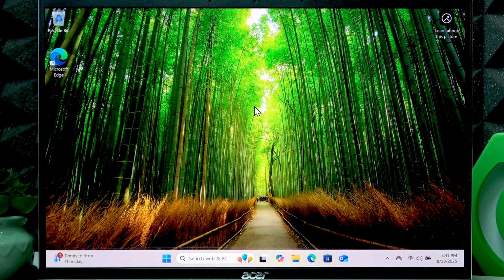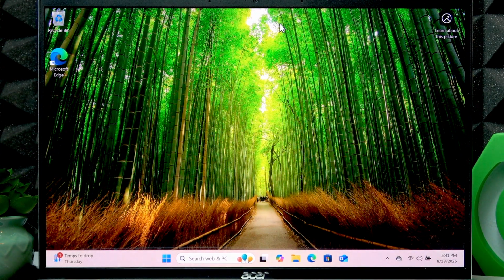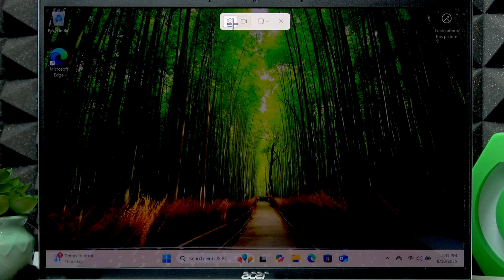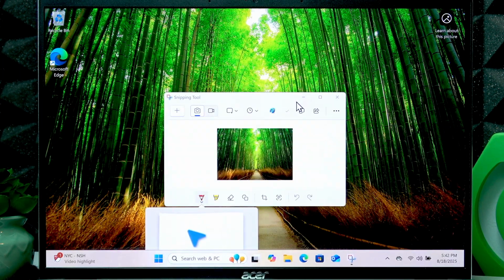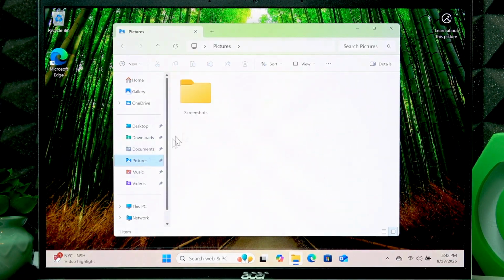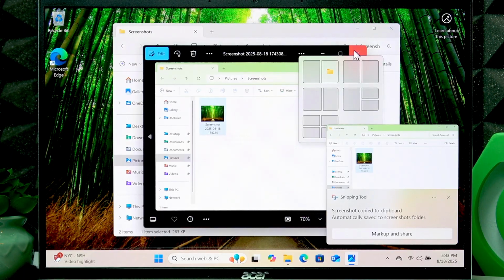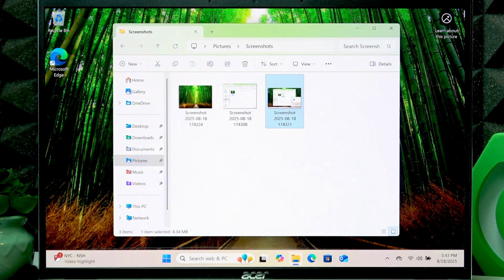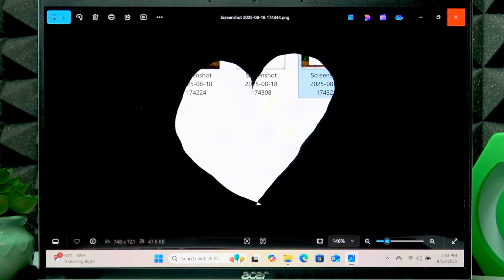ACER Swift Go – How to Take a Screenshot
If you want to capture your screen on the ACER Swift Go laptop, this video will show you all the best ways to take a screenshot easily. Learn how to use keyboard shortcuts like Windows + Shift + S, the Print Screen button, and the built-in screenshot tools to save, edit, and find your screenshots. We cover rectangular, windowed, full screen, and freeform screenshot modes, so you can choose the method that works best for you. Whether you need to save important information, share your screen, or edit your screenshots, this guide will help you get the most out of your ACER Swift Go.

How to take a screenshot on ACER Swift Go laptop?
How to use Windows + Shift + S for screenshots on ACER Swift Go?
Where are screenshots saved on ACER Swift Go?

0:00 Introduction
0:12 Using Windows + Shift + S shortcut
0:25 Using Print Screen button
0:46 Choosing screenshot mode
1:01 Taking a rectangular screenshot
1:15 Editing and saving screenshots
1:32 Finding screenshots in File Explorer
1:40 Windowed screenshot
1:57 Full screen screenshot
2:12 Freeform screenshot
2:28 Conclusion